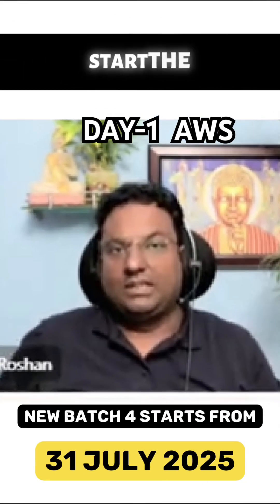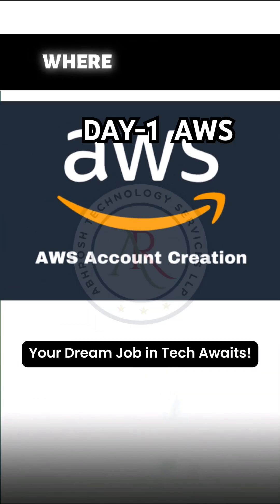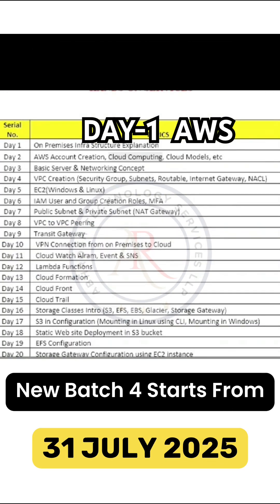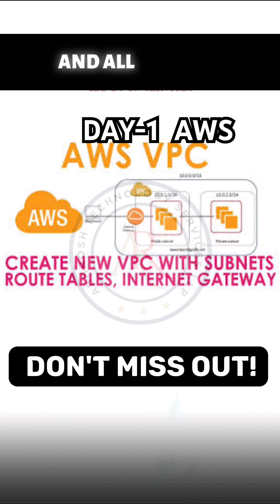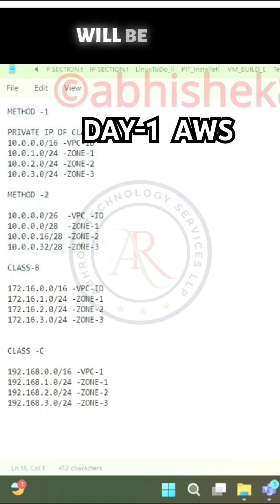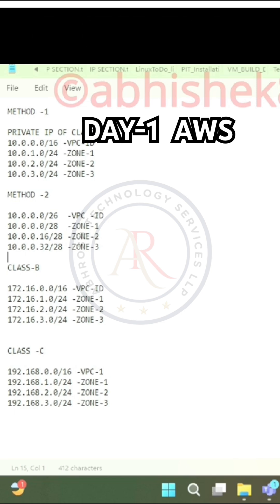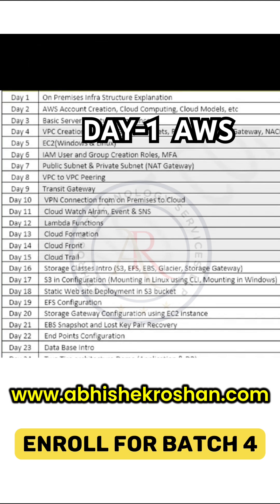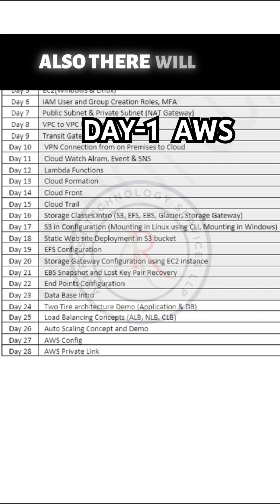DAY 1 | AWS On Premises Infra Structure Explanation